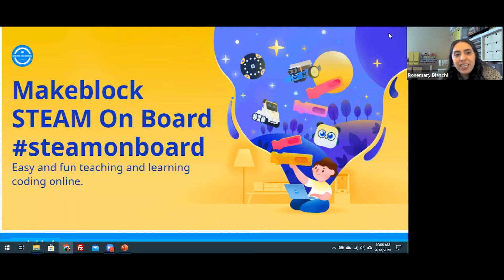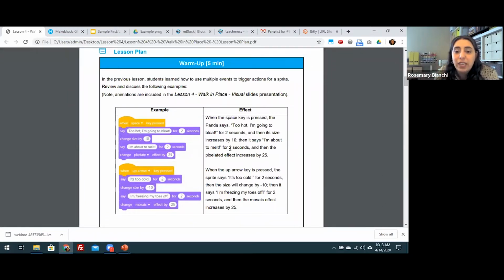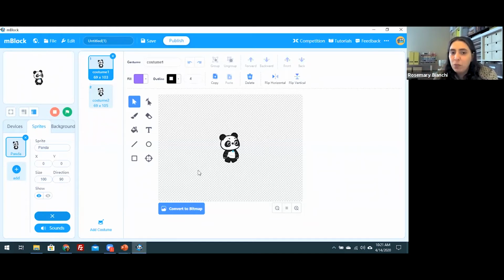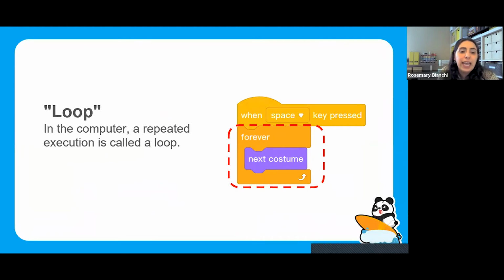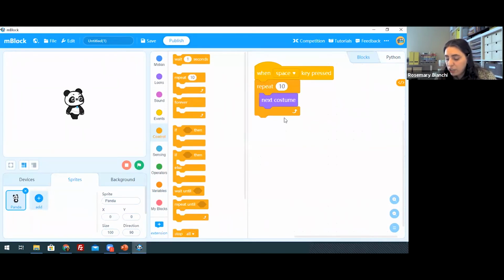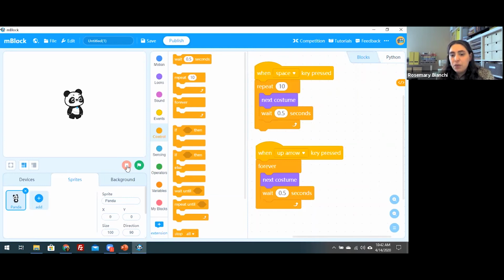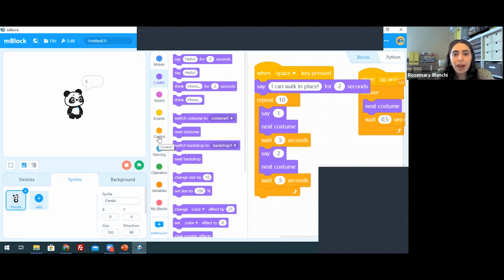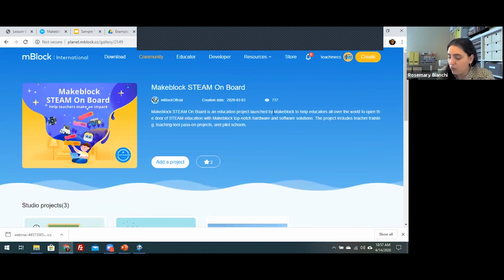STEAMONBOARD Lesson #4 'Walk in Place